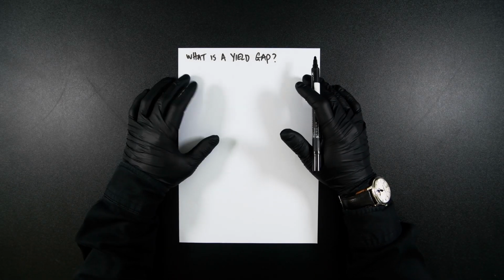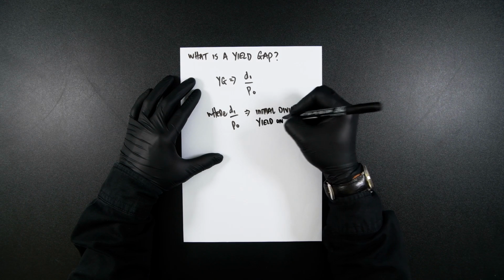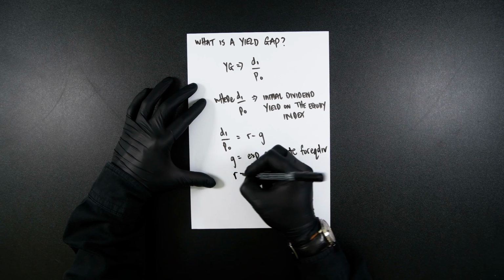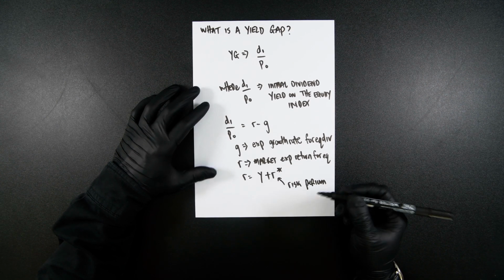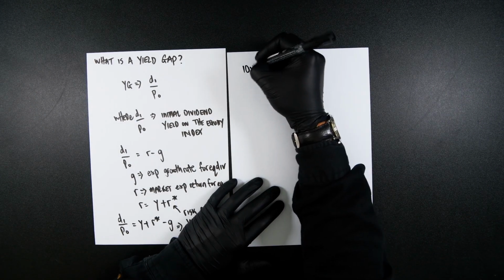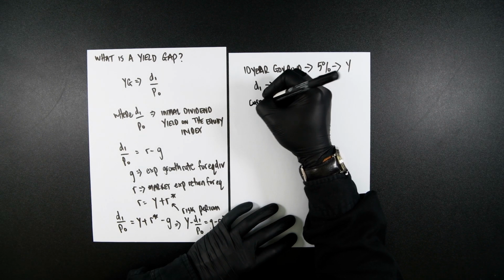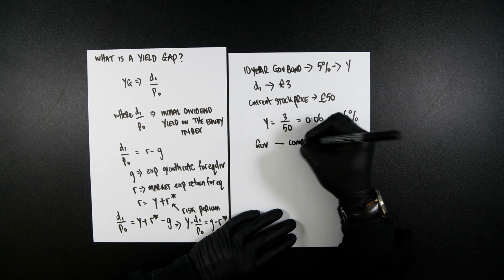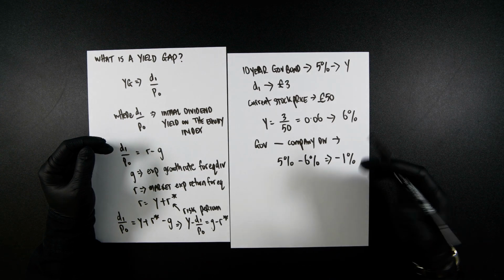Investment Mathematics: What's a Yield Gap?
A yield gap is the percentage difference between a government-backed bond and a stock. This little calculation helps you decide which is the best investment.